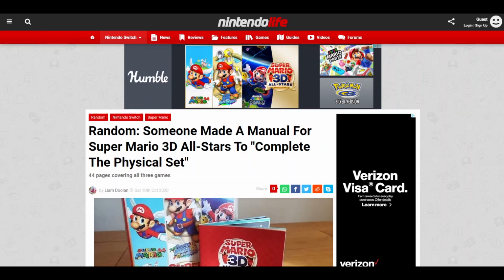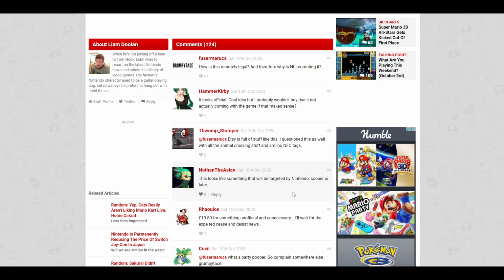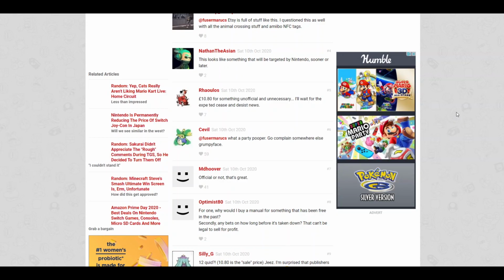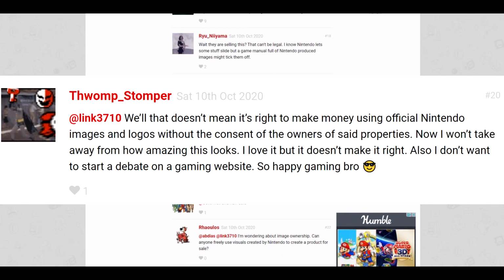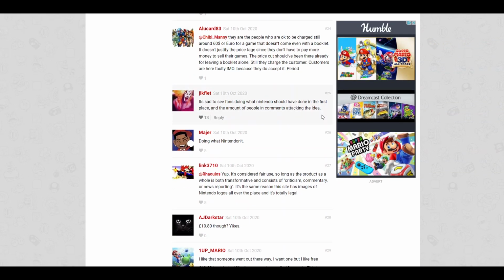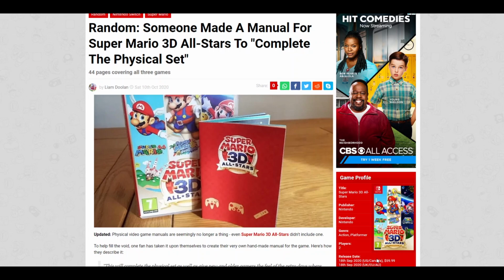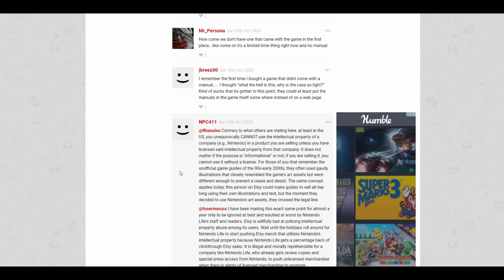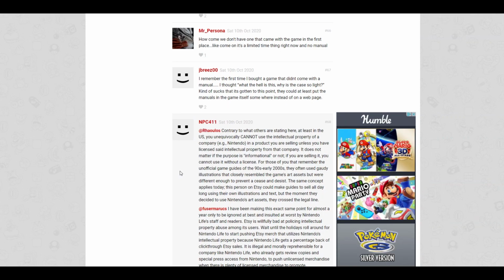The "Illegal" Super Mario 3D All-Stars Manual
According to Nintendo fans, making and selling a custom manual for a Nintendo Switch game is a horrible crime Nintendo must be ruthlessly defended against

Hope you enjoy this doofy video I put together hehehe